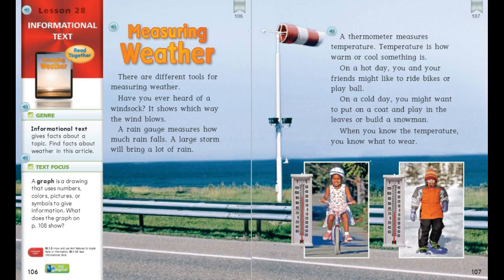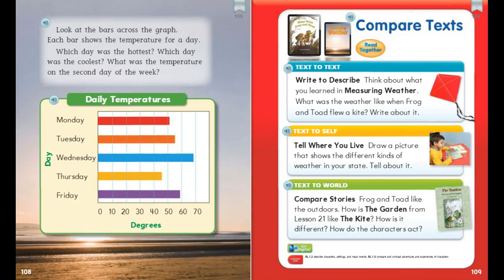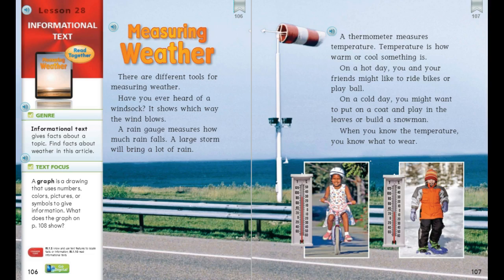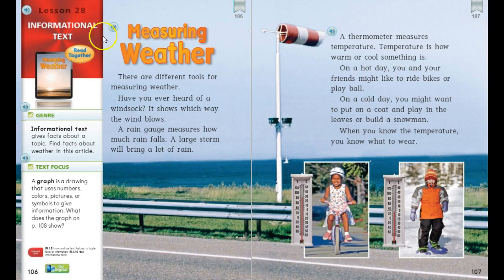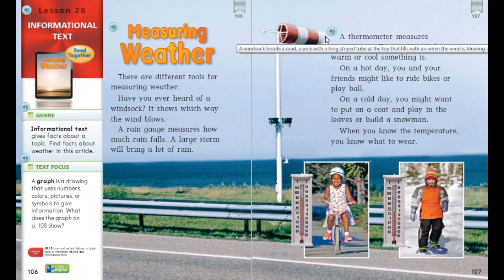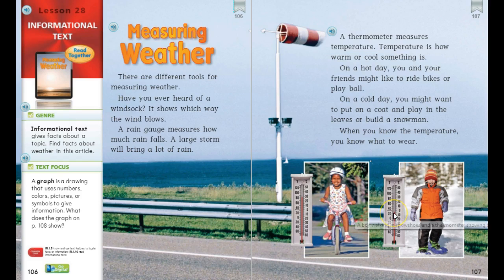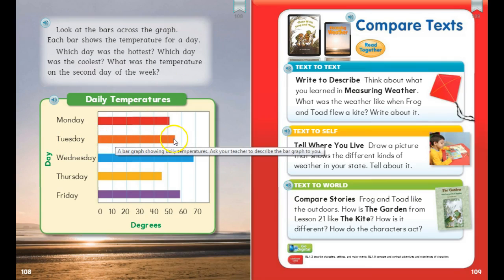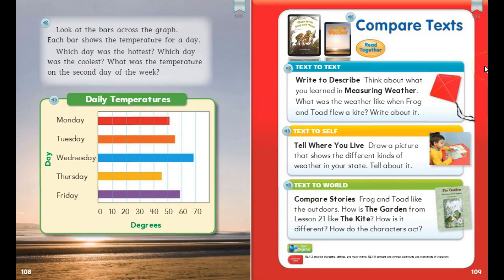1st 28 anchor 3